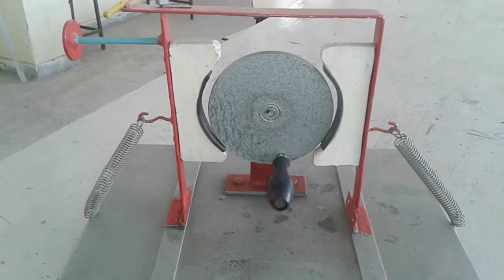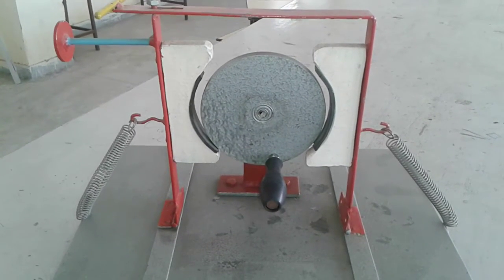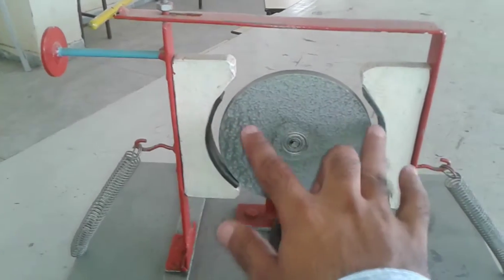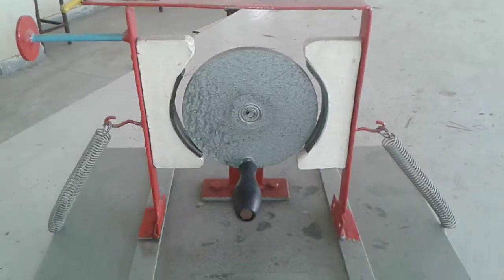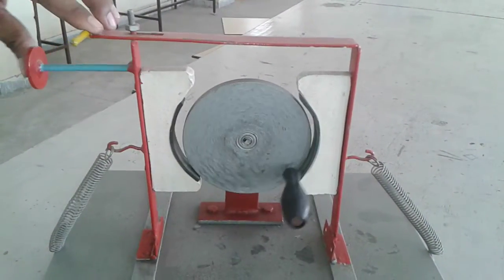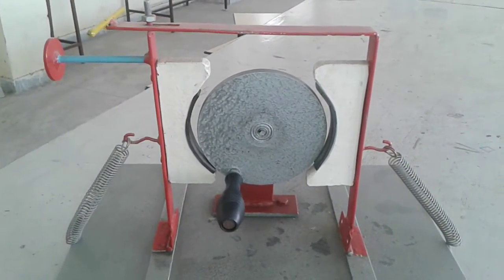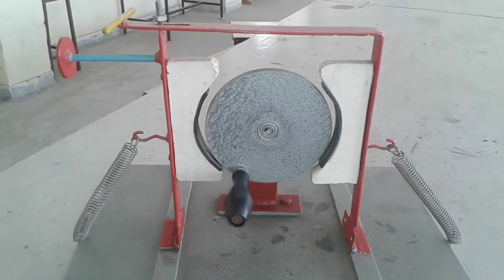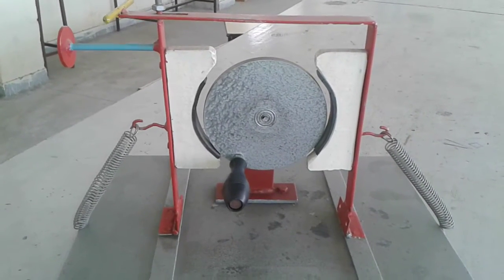ANUNIVERSE 22 - DOUBLE SHOE BRAKE - BEST VIDEO ON YOU TUBE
BRAKES